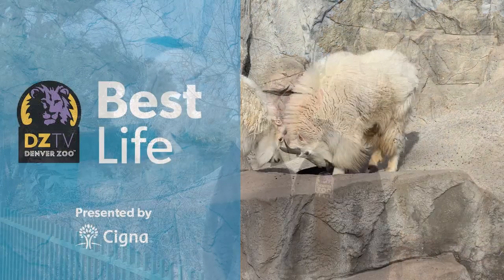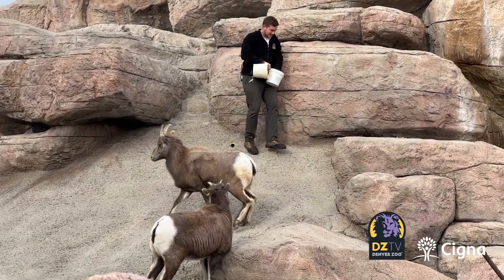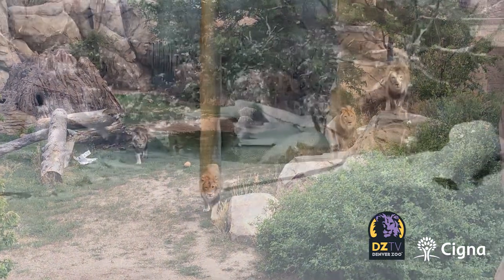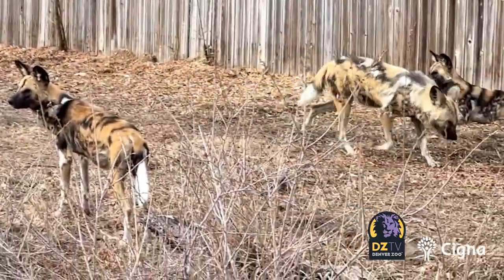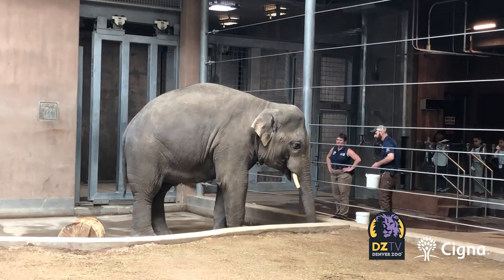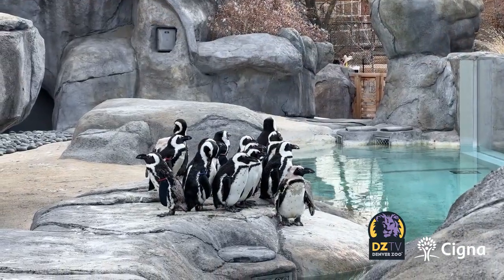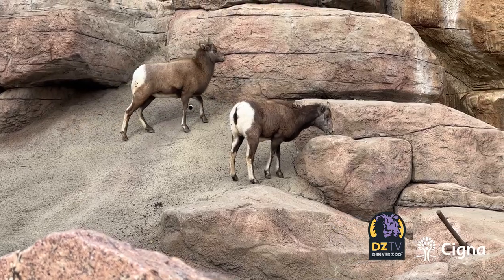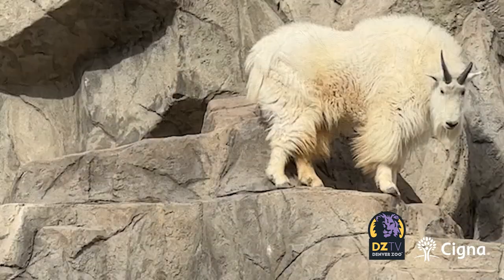Best Life: Caring for our Animals During the Winter ❄️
We often get asked how we care for our animals during chilly Colorado winters. For warm-weather species, they have heated indoor habitats filled with everything they need to stay safe and warm. In our latest Best Life presented by Cigna, Host Carlie McGuire and Keeper Ben Thomas show you how we make our animals comfortable in the cooler temperatures and highlight some of the species that thrive in the winter. CignaMountainStates ❄️